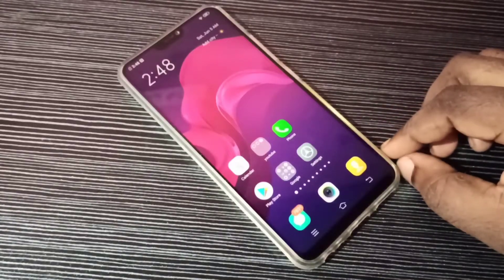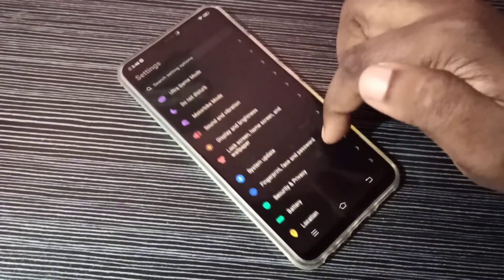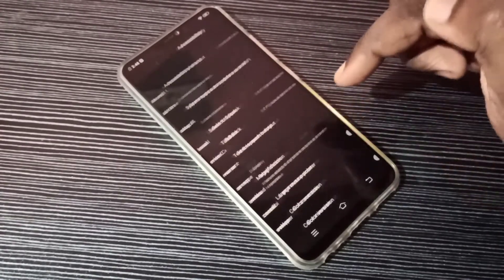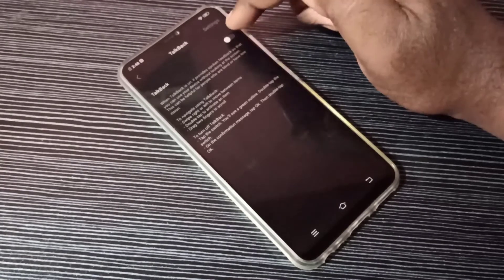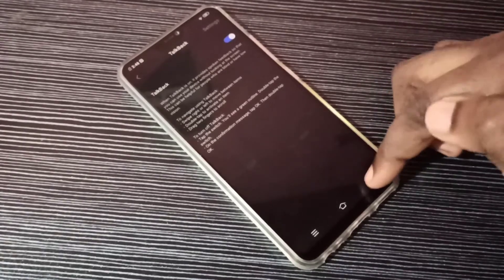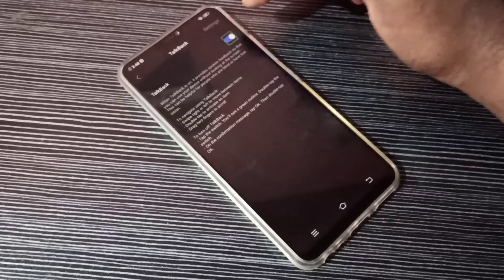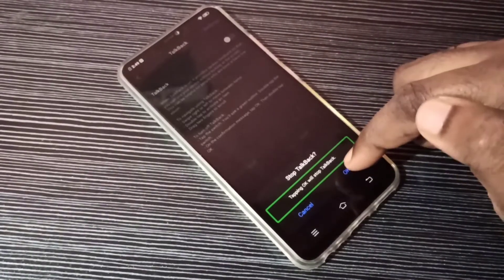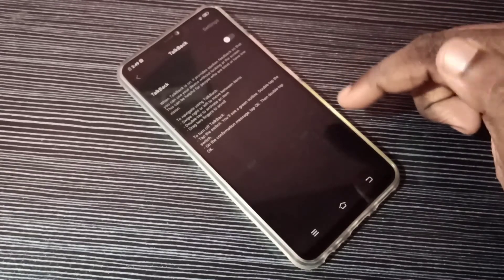HOW TO DISABLE TALKBACK VIVO in VIVO V9, V11, V15, V17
How to Turn OFF TalkBack Mode on Vivo Mobile Phone,Vivo Tips & Tricks,
How to turn off Talkback mode on your vivo mobile,
HOW TO DISABLE TALKBACK VIVO,
HOW TO TURN OFF THE TALKBACK IN VIVO,
How to Disable / Turn OFF TalkBack on a vivo,
Vivo v15/How to remove TalkBack screen touch problem,